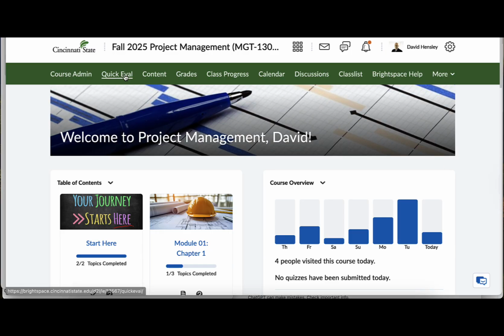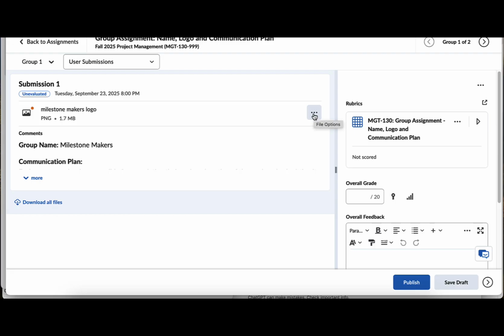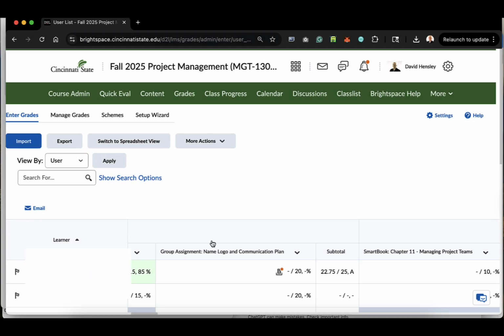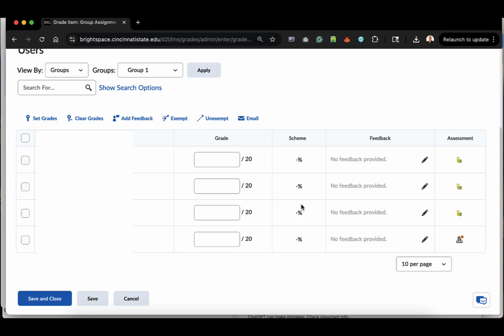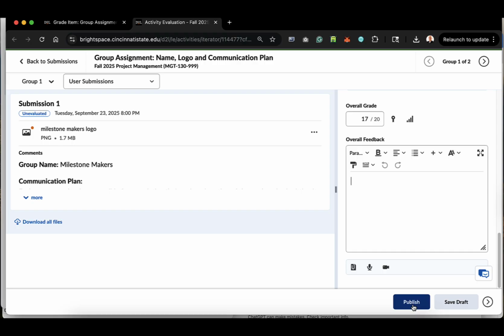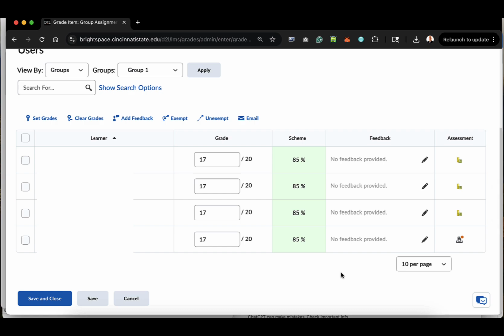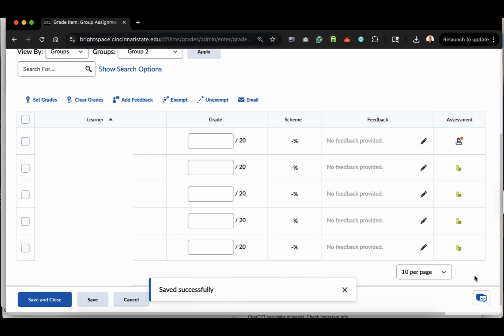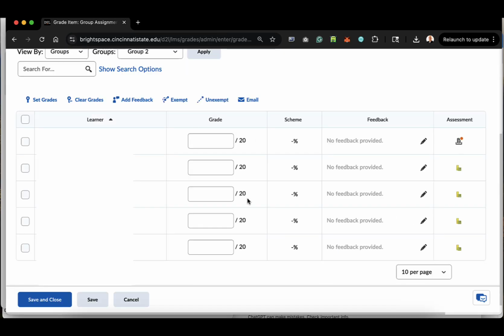BrightSpace D2L: Best Way to Grade Group Assignments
Grading group assignments in BrightSpace D2L can be tricky—especially when not every student participates equally. In this video, I guide you through the most efficient and effective methods for setting up grading for group work. You’ll see tips, settings, and best practices to save time, ensure fairness, and make grading more transparent for students.

Whether you’re new to BrightSpace or looking for a faster grading workflow, this tutorial will help you simplify the process and avoid common pitfalls.